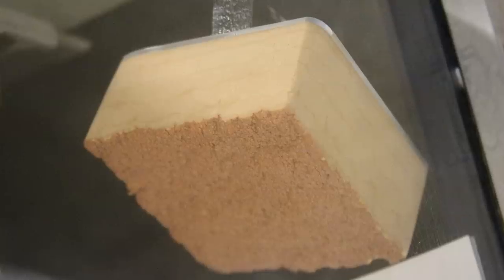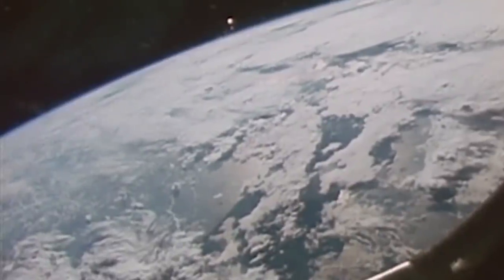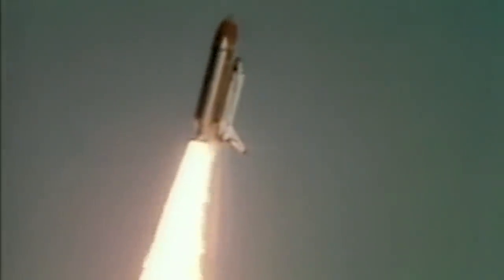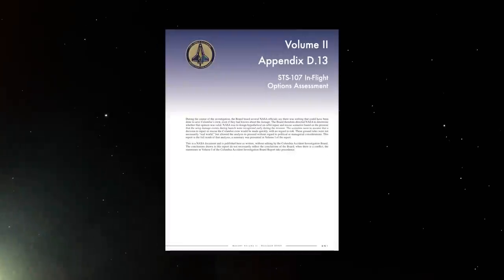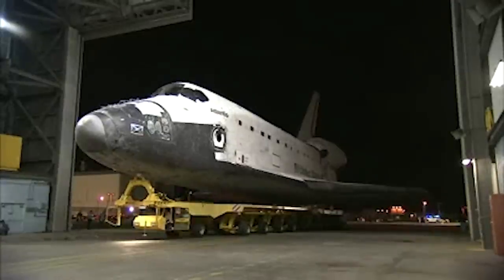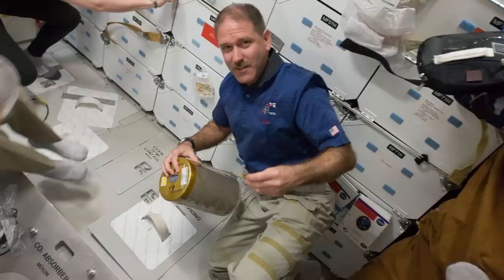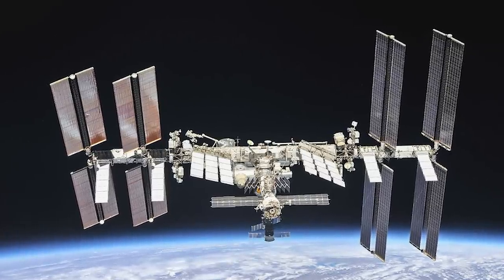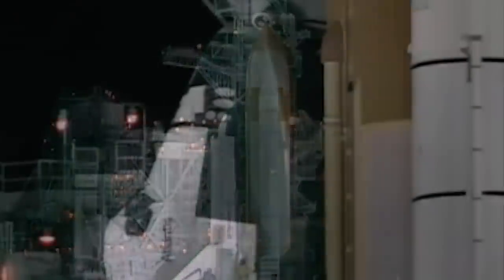The Backup Space Shuttle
81.7 seconds after launch from the Kennedy Space Center in Florida on January 16, 2003, a dinner-plate sized piece of insulating foam tore off the space shuttle Columbia’s orange external tank and impacted the leading edge of the orbiter's left wing at a relative velocity of 545 miles per hour. The energy from the impact was enough to shatter the orbiter’s thermal protection system - damage that would later allow super-heated atmospheric gases to penetrate the vehicle during reentry. The entire sequence was caught on camera in slow-motion, yet NASA's Debris Assessment Team failed to adequately identify the danger.

But what if NASA had conducted an in-orbit inspection of the Columbia and determined that it was impossible to get the craft back to earth? In a final report on the accident, released in August of 2003, a section titled “STS-107 In-Flight Options Assessment” laid out a startling possibility. The space shuttle Atlantis was already undergoing preflight checks for a mission to follow two-months after the Columbia launch. Could the Altantis have been sent on a rescue mission in time? It would have been a daring attempt - one never tried before, and one racing against the clock to reach the crew of the Columbia before they ran out of air...

Dark Space features the mysterious and little told stories of US, Soviet, and global space exploration from the dawn of the space race to today... all in the cinematic short documentary format we love to create. Thanks as always for your support.